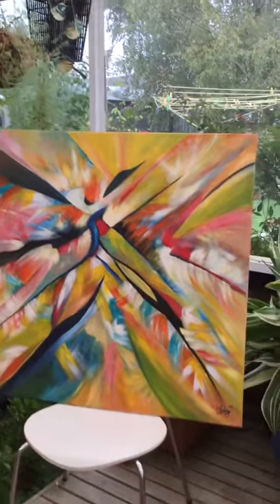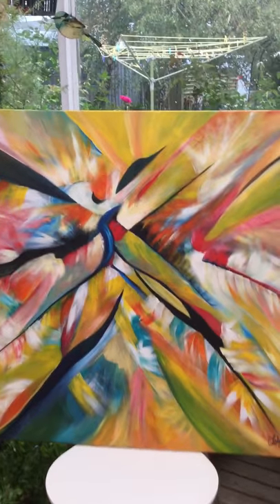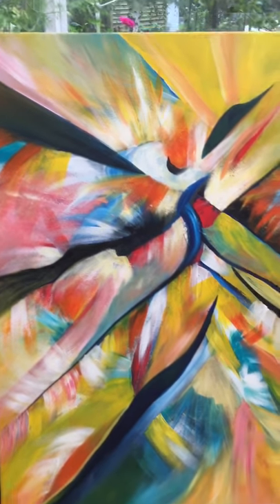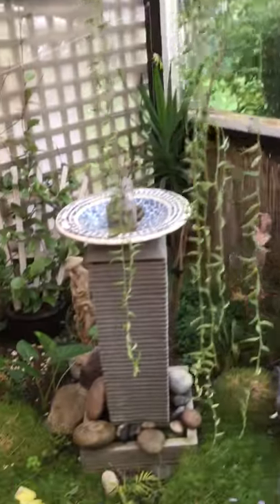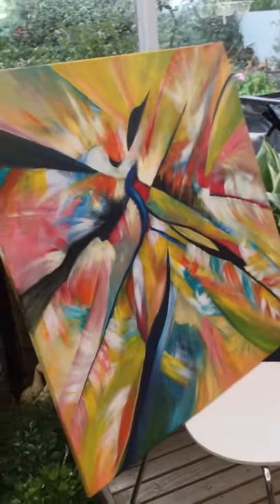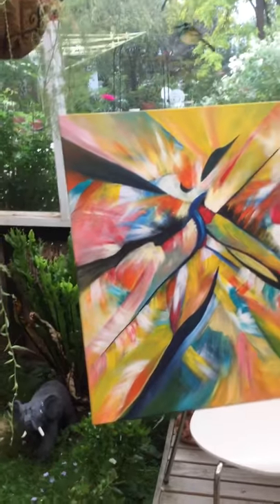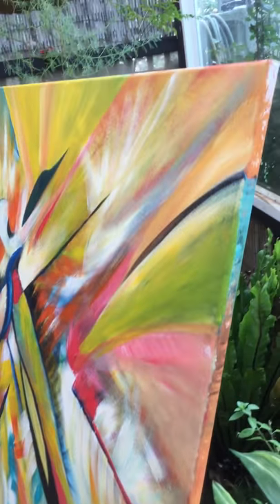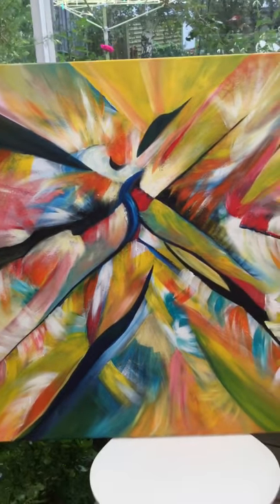Torch Of Many Colours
Extra large canvas Size 91.4 x 91.4cm square
Acrylic Abstract expressionist contemporary modern Art